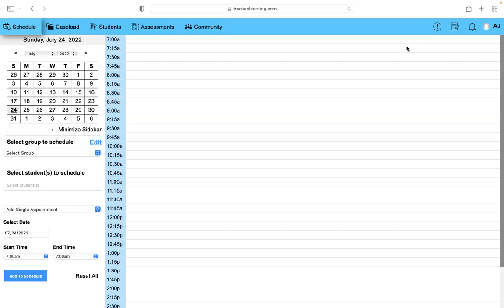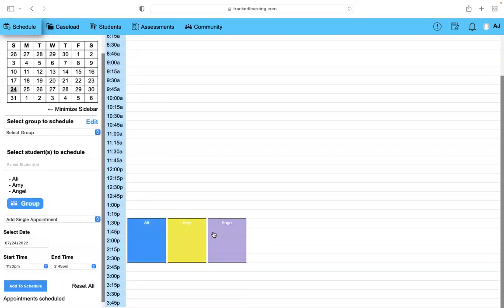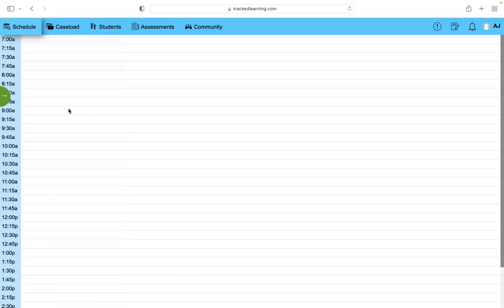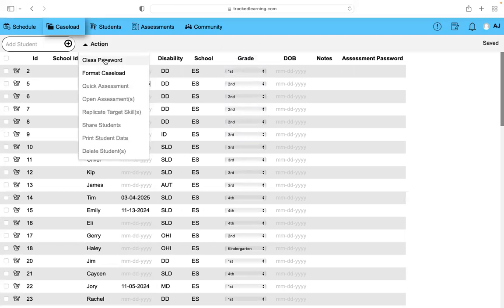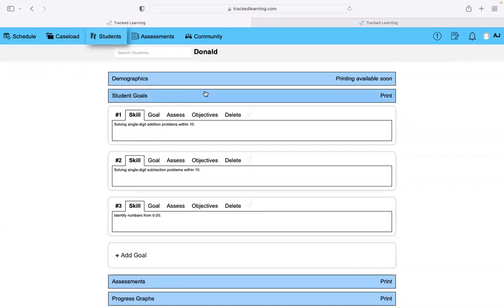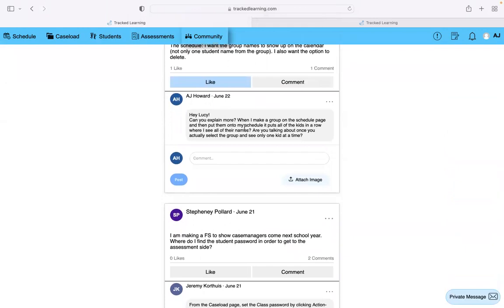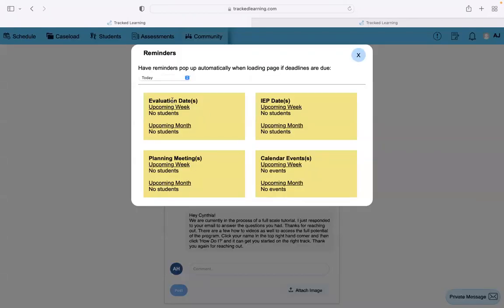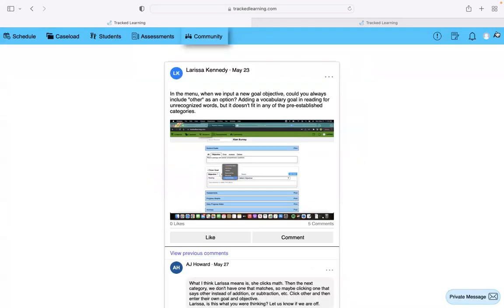Introduction to Tracked Learning Program l Quick Walk Through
A barrier we want to help eliminate is the ability to access and use the Tracked Leaning program. We want each and every special education teacher using Tracked Learning because then we know that special ed teachers are able to be super intentional with all of their kids. Kids receiving special education services need us, their teachers, not them doing paperwork.

In order to getting all special ed teachers using this program, we need to show them how to use Tracked Learning and this video helps shine light into how to access the program and use it to its fullest potential to benefit you and your more importantly, your students.

We hope this video has helped you in using the Tracked Learning program.